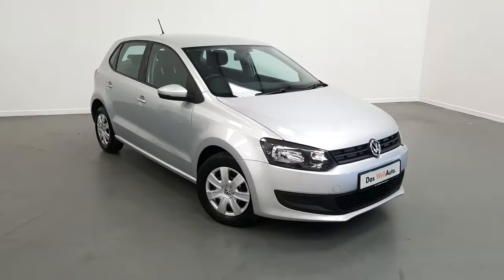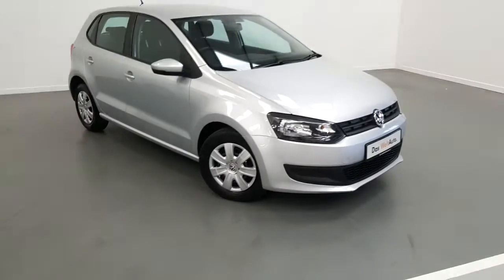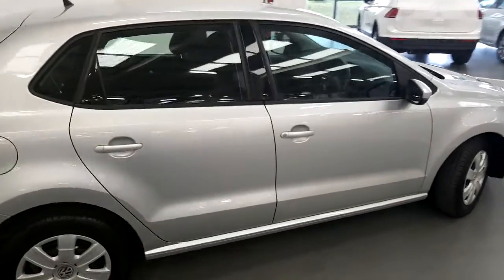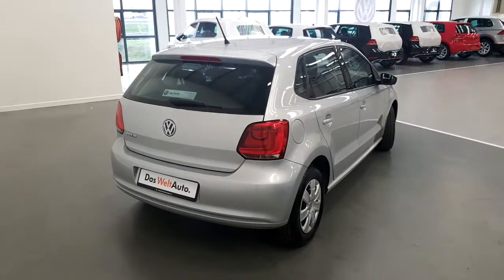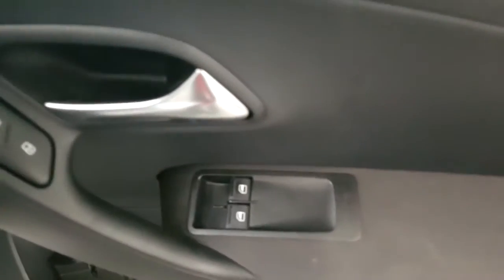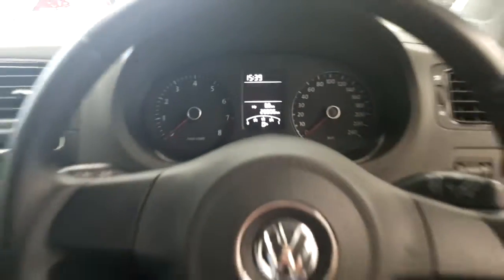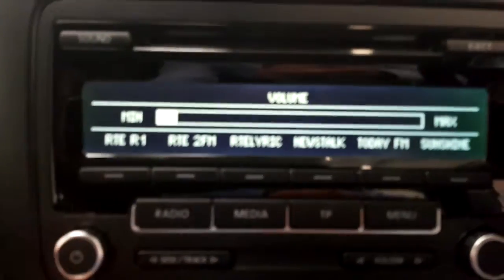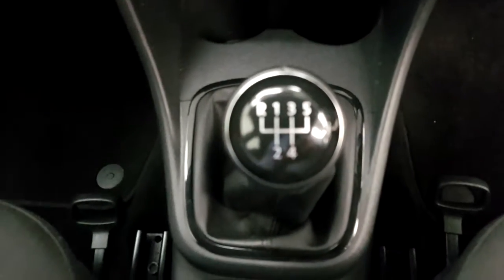132D10045 - 2013 Volkswagen Polo TL 1.2 M5F 60HP 5DR 10,948